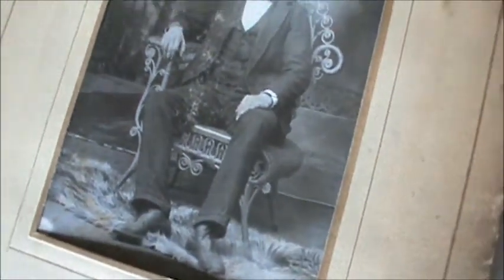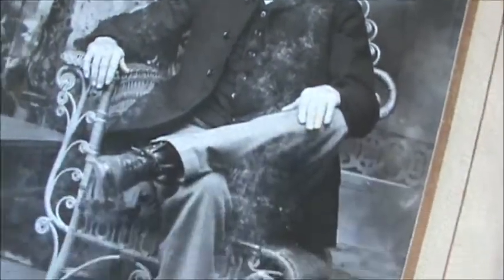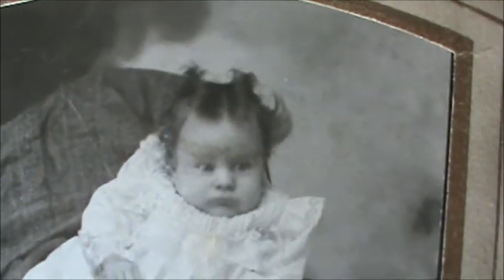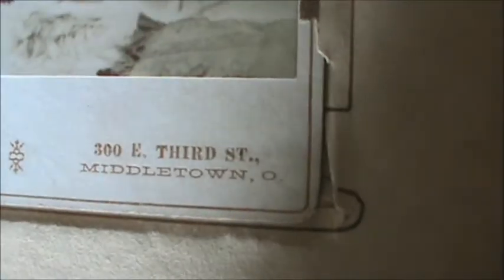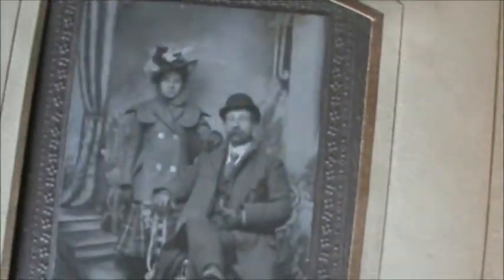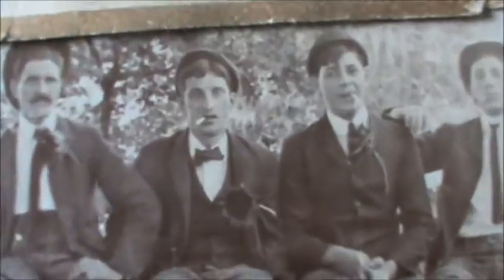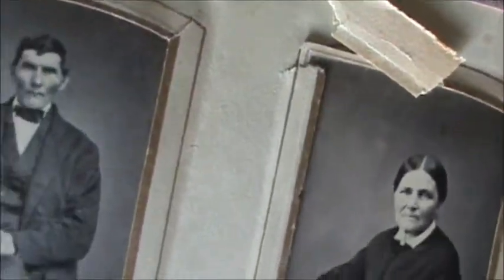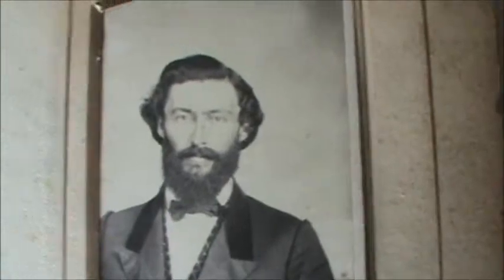Antique photo album pictures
What a great album with many looks.